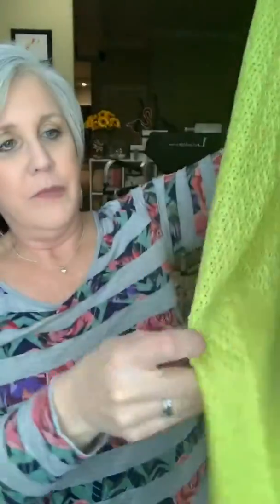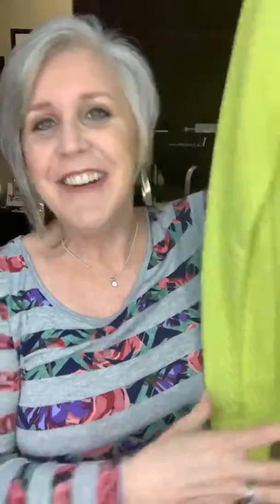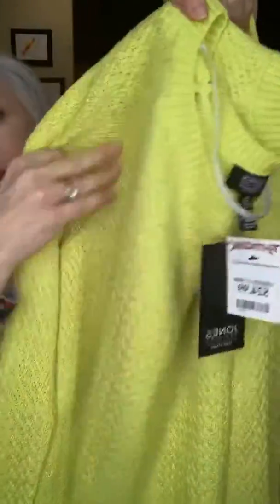TJ Maxx Haul AKA Tuesday TJ Treasures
I’m a total Maxxinista and LOVE shopping and sharing anything and everything I find at the Maxx

If you’re ready to partner with me and excited
about starting your very own Skincare & Makeup
business, go to my website below
and “Become a Beauty Guide” today! ⬇️